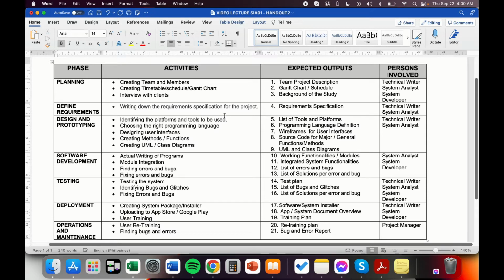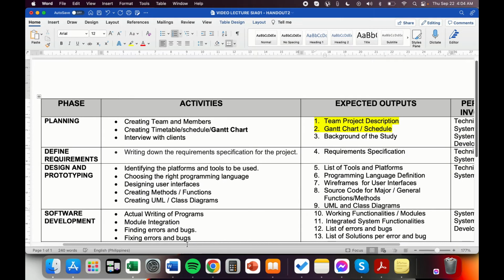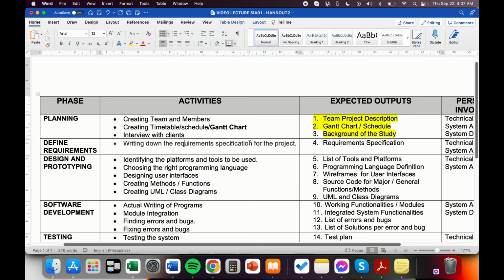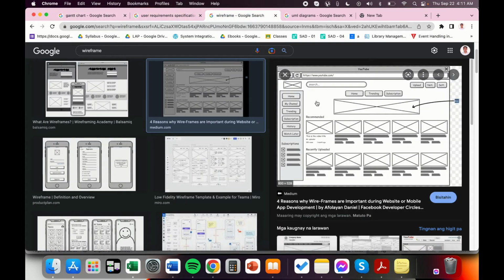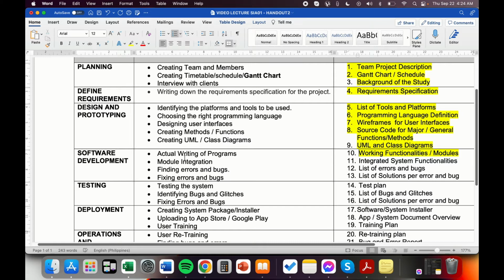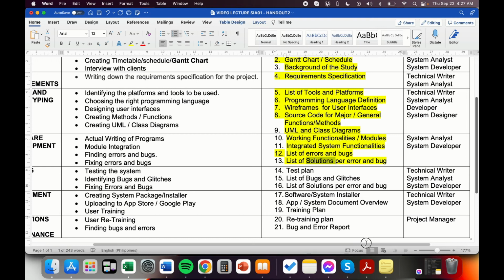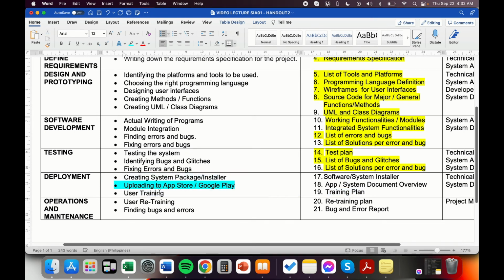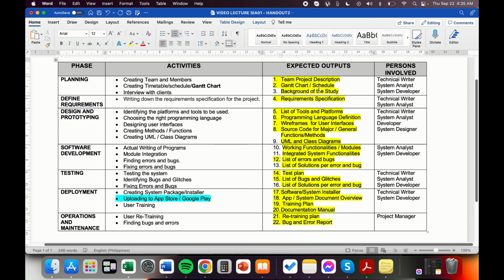SIA 01 - Video Lecture on SDLC Activities and Expected Outputs